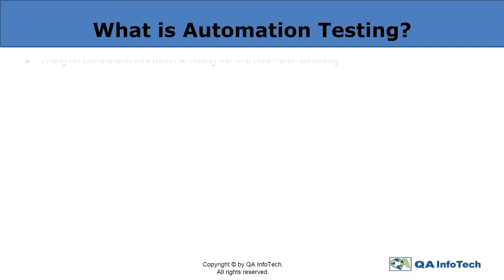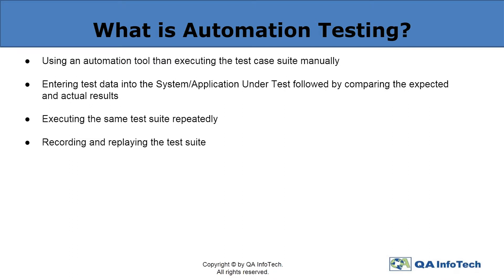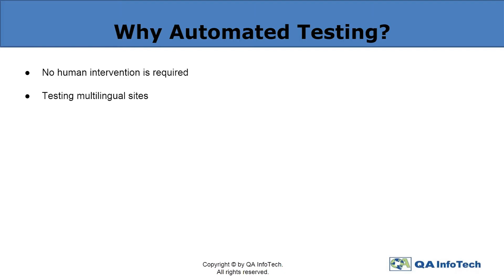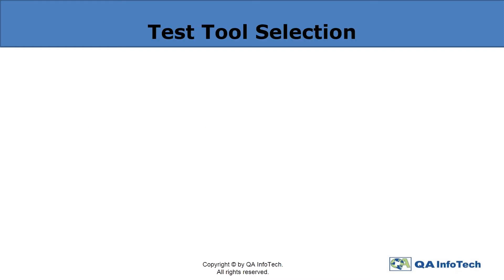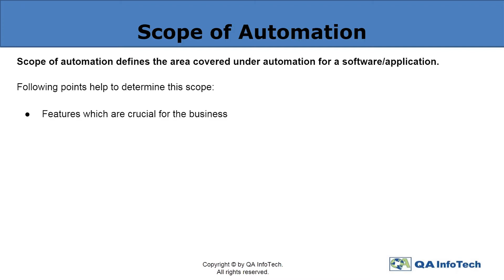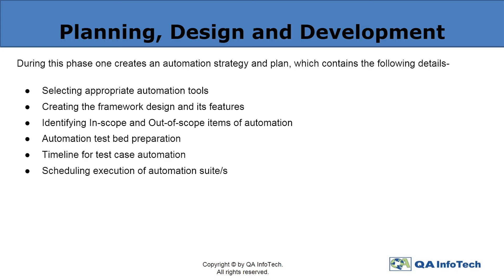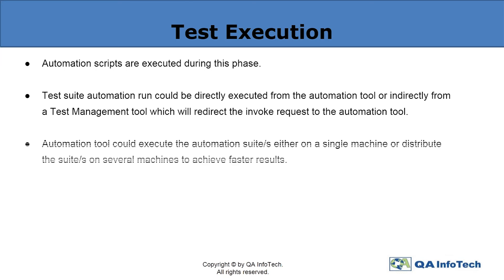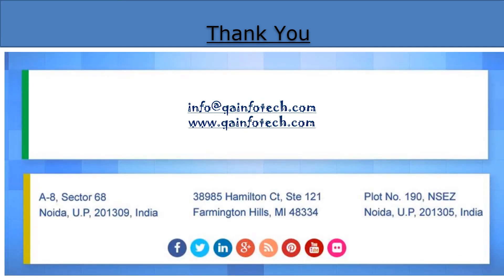What is Automation Testing?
With the progressive stance of the digital space today, Test Automation has paved its way in bringing flawless efficiency by using resources optimally. Our Thought Leaders will shed some light on the need and relevance of automation testing in today's day and age via this video. So, enlighten yourself on Software Test Automation, Automation using selenium, Automated Testing Process, Test Tool Selection, Scope of Automation, Planning, Design and Development, Test Execution and Maintenance with this video as well as with the upcoming ones.